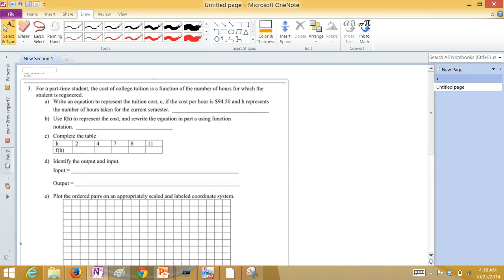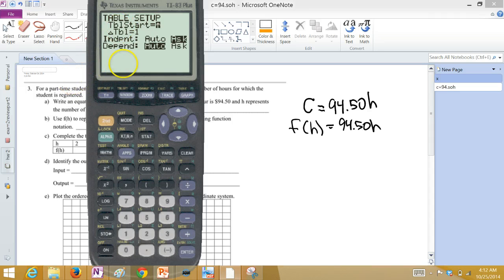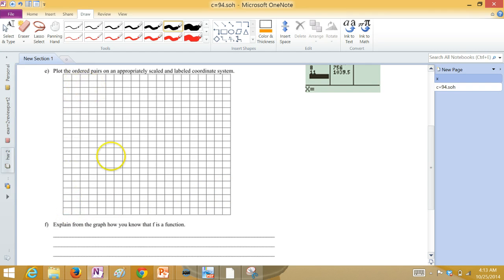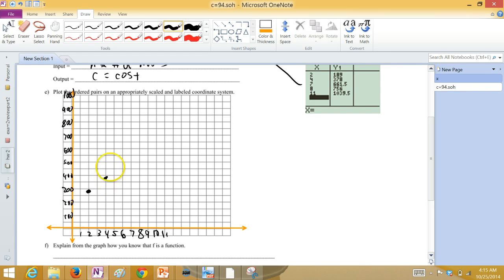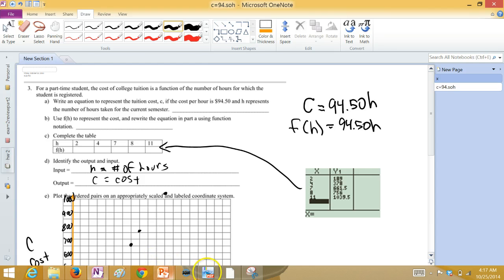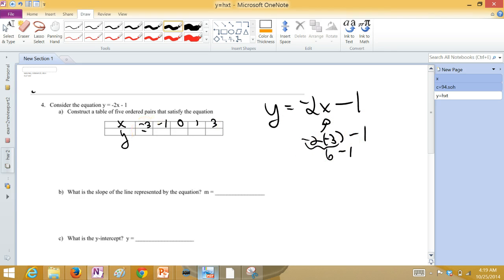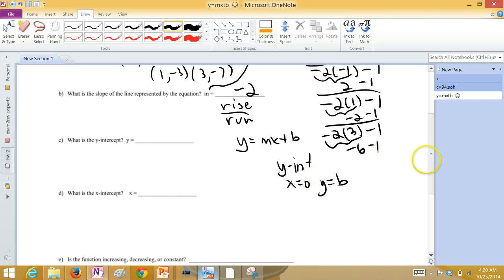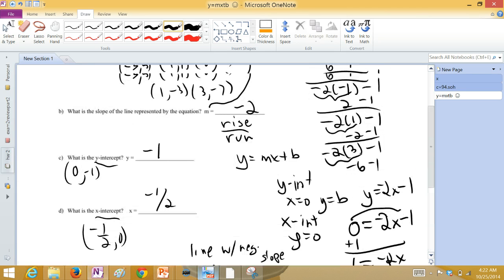Algebra Review Part 2